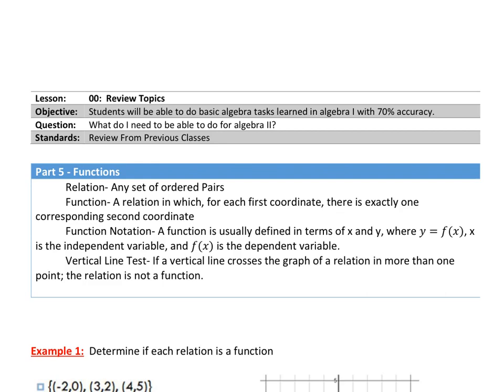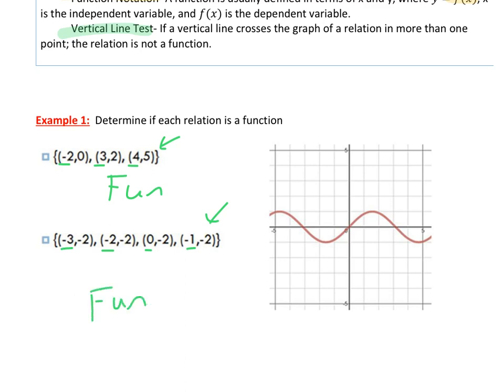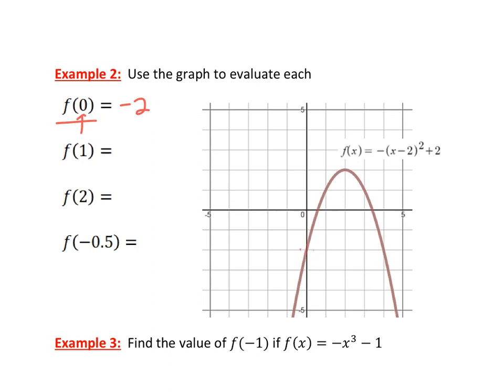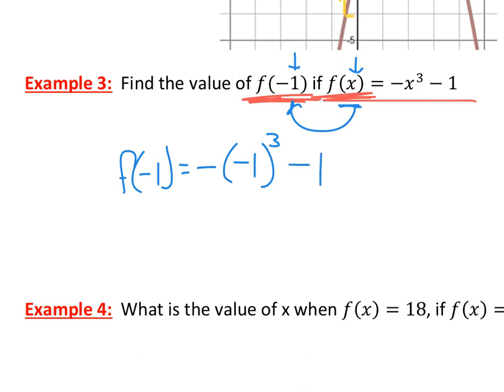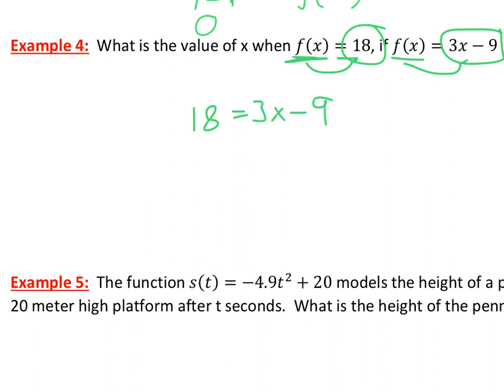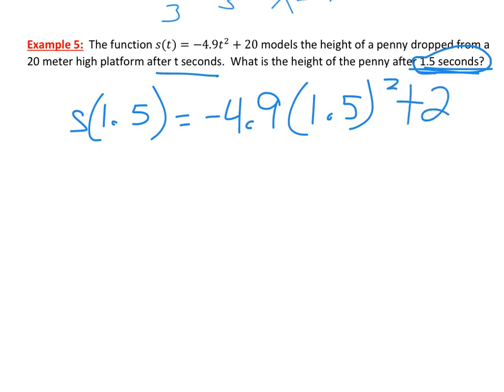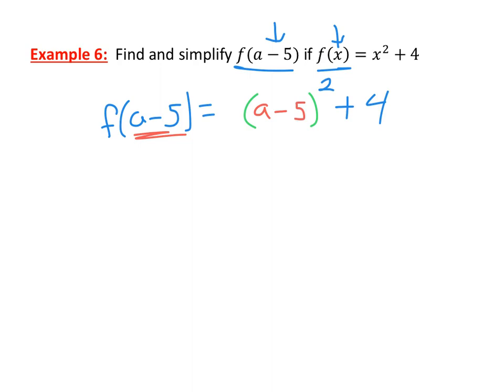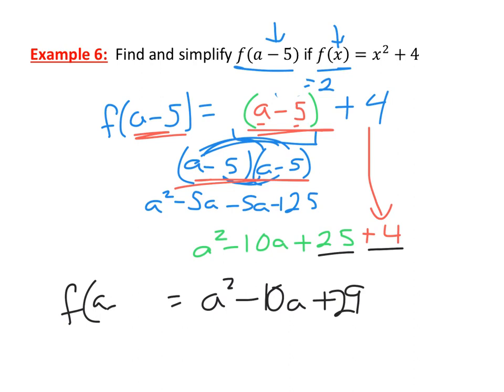Algebra 2 - Review of Function Notation (Old)